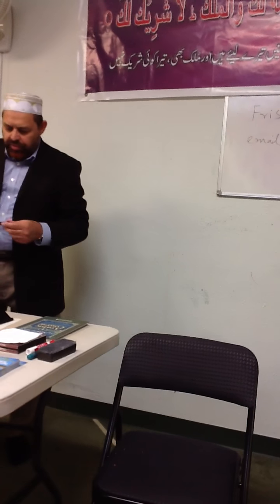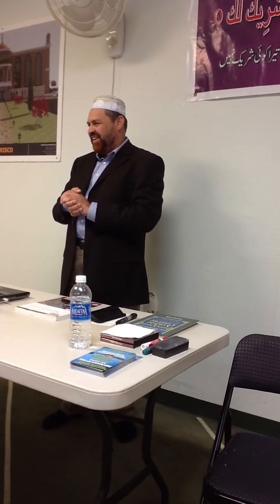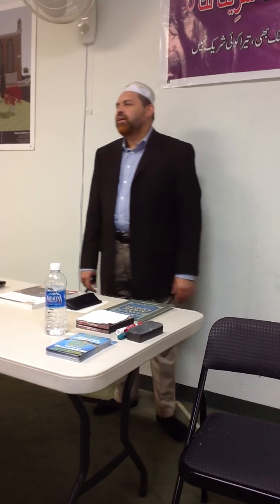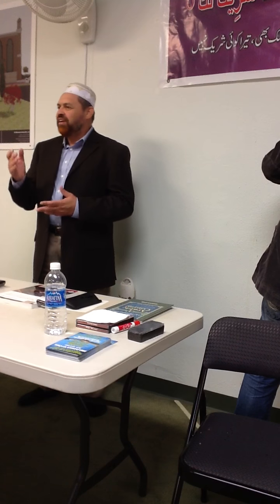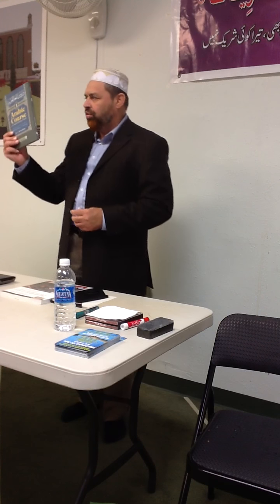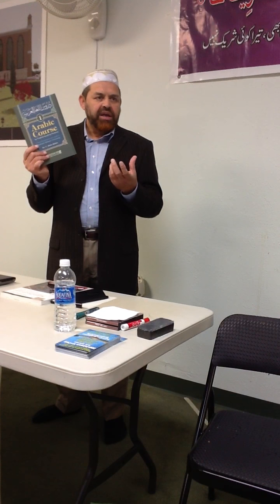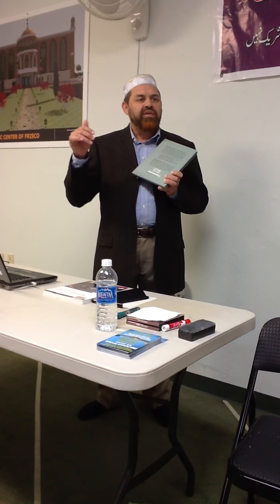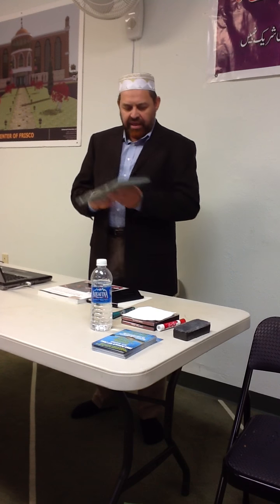Arabic Class Oct 7 1 out 4